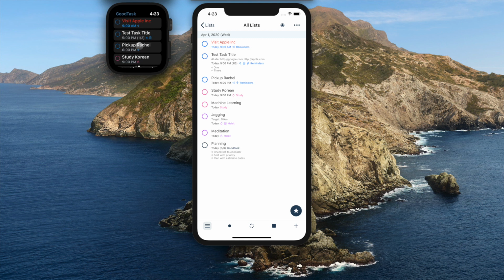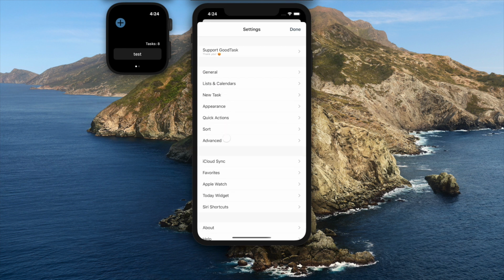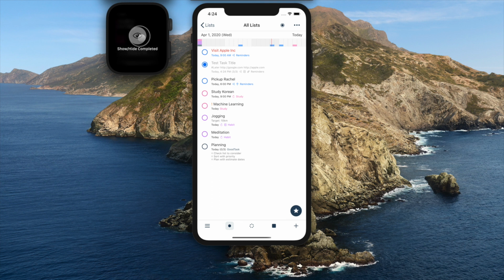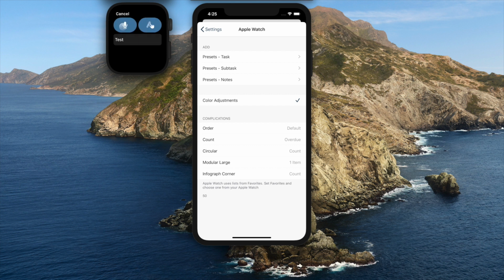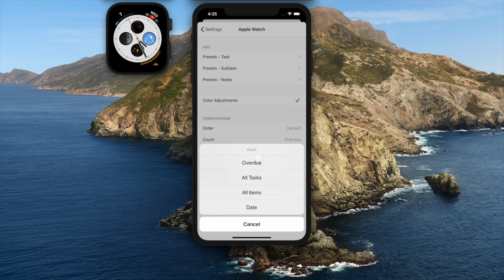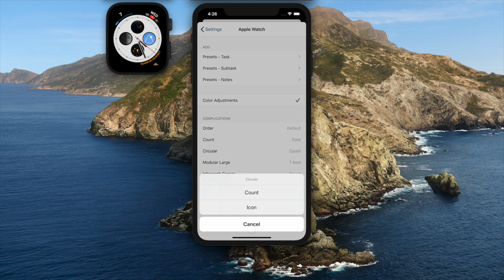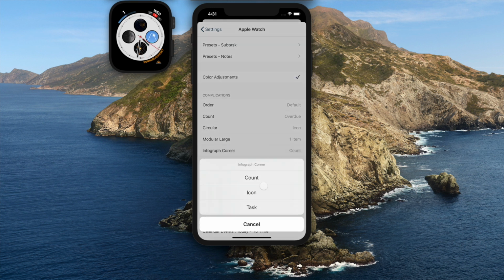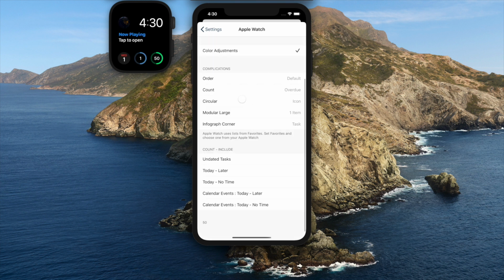GoodTask for Apple Watch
This video is about GoodTask for Apple Watch.